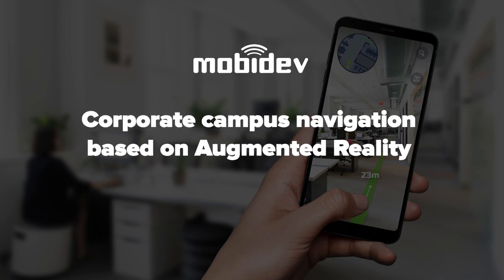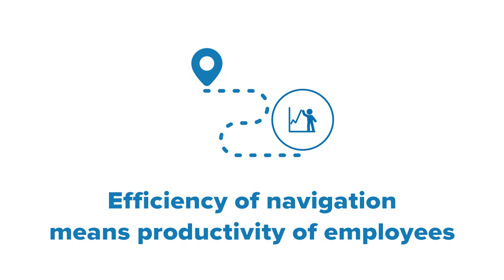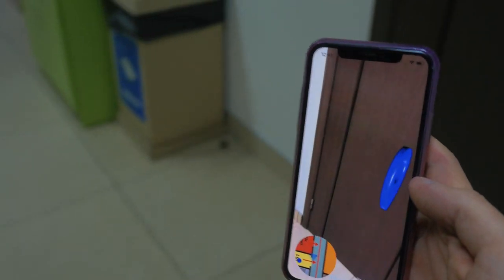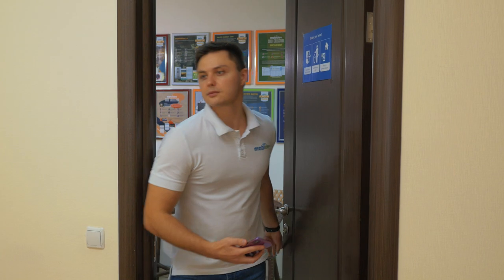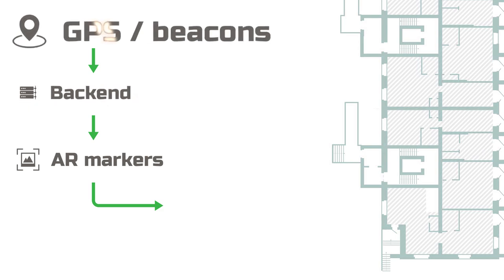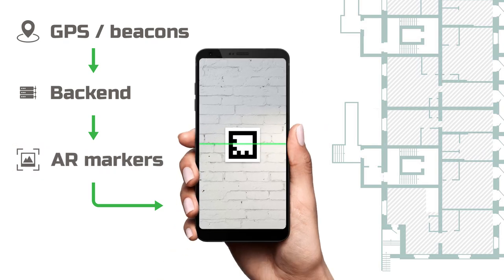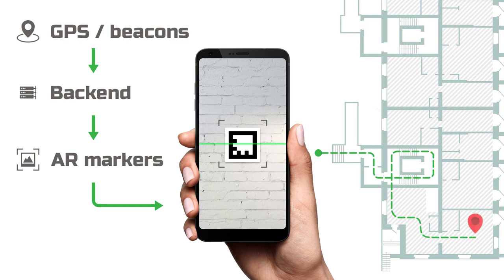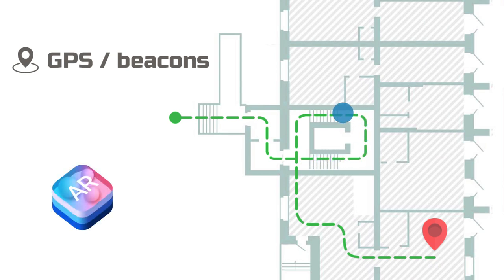ARKit based AR indoor navigation in corporate campus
This is ARKit based AR indoor navigation app demo, which shows how mobile augmented reality can be used for navigation inside large buildings, malls, and airports. or contact us to discuss your AR project

Timecodes:
0:00 - Intro
0:11 - What is AR indoor navigation
1:03 - How it works